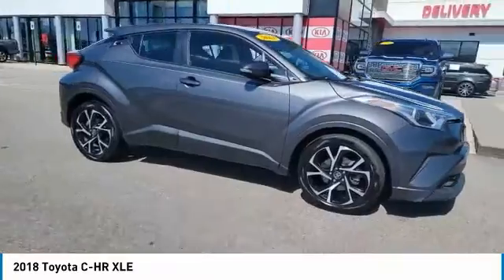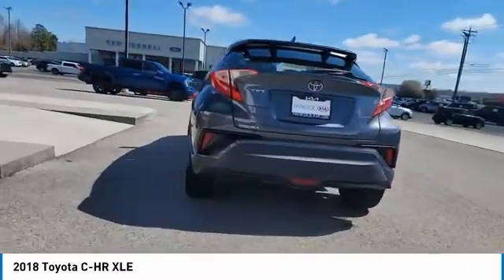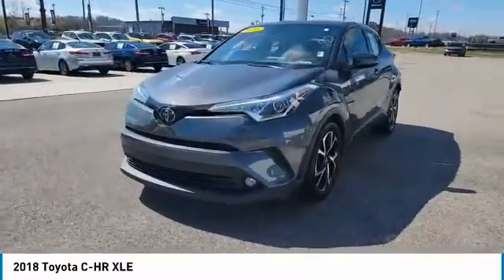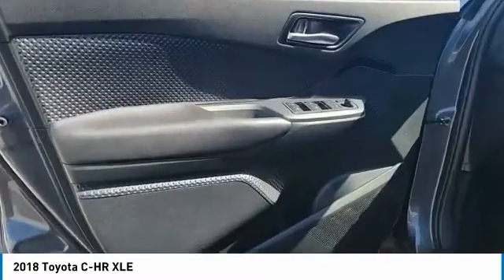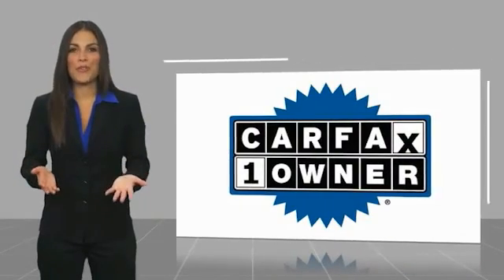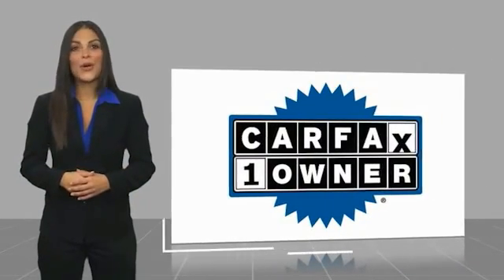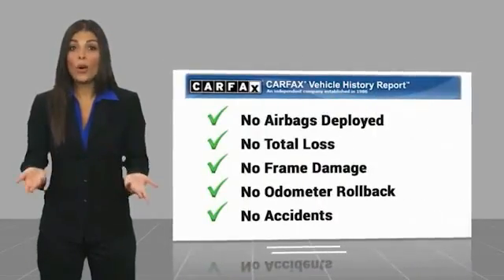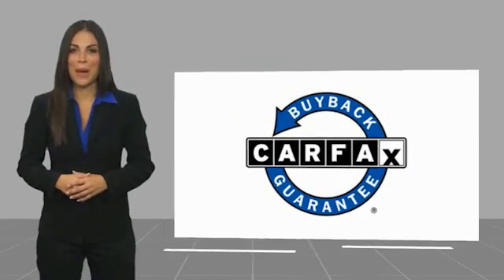2018 Toyota C-HR Live Knoxville TN T044273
2018 Toyota C-HR XLE

Parkside Kia
9929 Parkside Drive

Of course this is a ONE-OWNER car with a CLEAN CARFAX! 2018 Toyota C-HR XLE Magnetic Gray Metallic Clean CARFAX. CARFAX One-Owner. C-HR XLE, 4D Sport Utility, 2.0L I4 DOHC 16V, CVT, FWD, Magnetic Gray Metallic.brbrFWD CVT 2.0L I4 DOHC 16VbrbrAt Parkside Kia we offer Market Based Pricing, so please call to check on the availability of this vehicle. We'll buy your vehicle even if you don't buy ours. 27/31 City/Highway MPG Awards:br  * 2018 KBB.com 10 Most Awarded Brands   * 2018 KBB.com Best Resale Value Awards